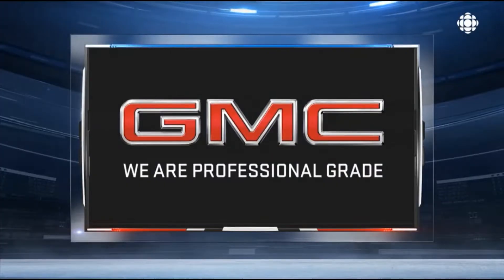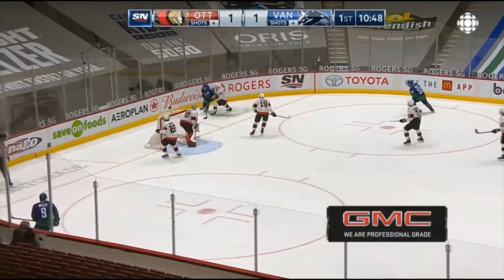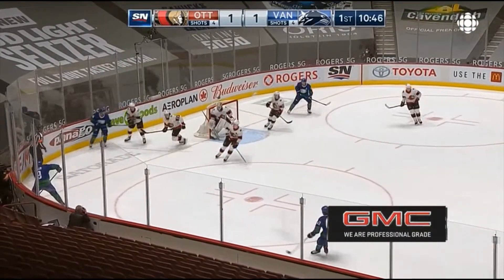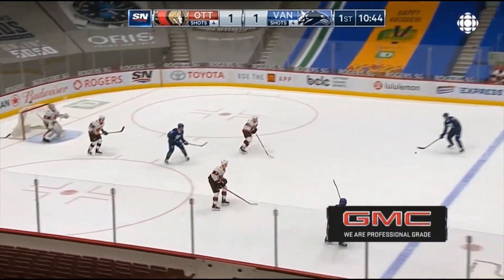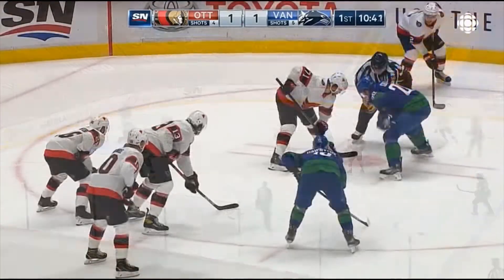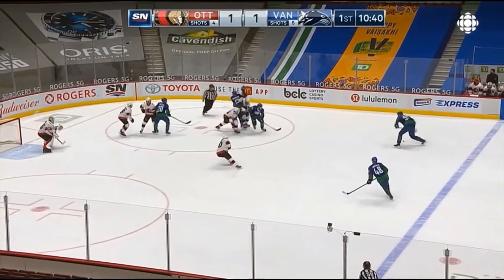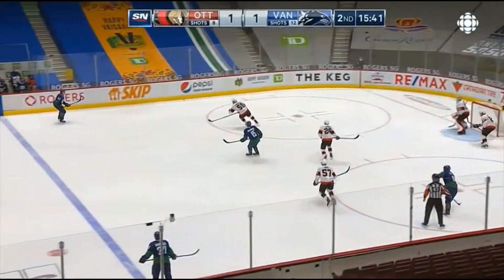D MAN POINT SHOOTING KEVIN BIEKSA April 25 2021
Defensemen shooting tip from Kevin Bieksa – you are not going to score with your point shot.  Be patient – walk the line and wait for net front traffic.  Shoot low, hard, and look for sticks for tips and deflections.  If you don’t have a shot, put the puck in the quiet area behind the net, so the forwards can go to work!  Come to our D camp to work on your skills.